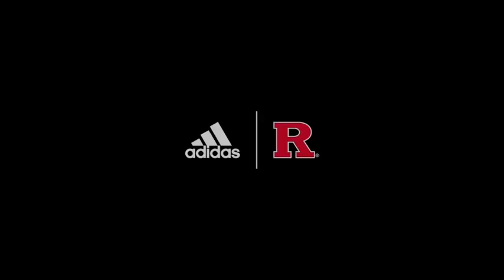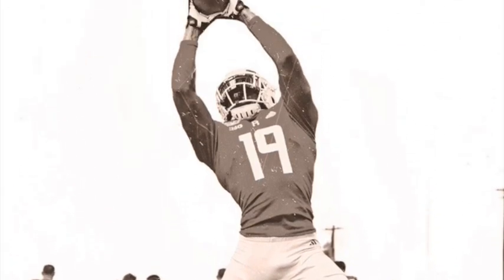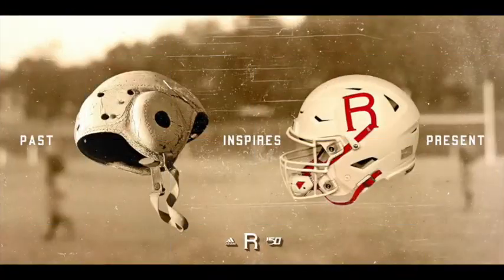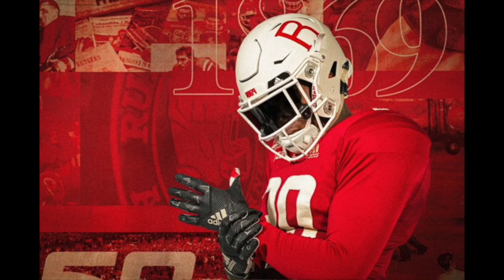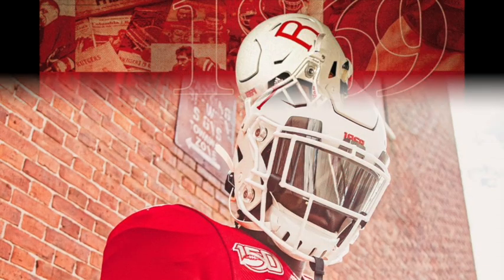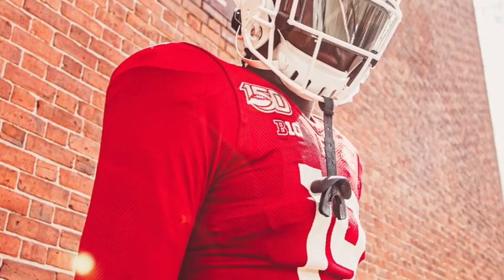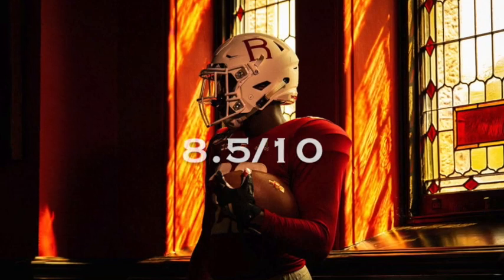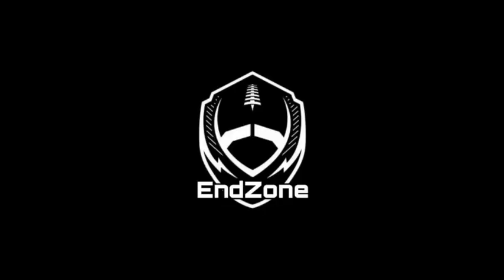Did Rutgers Really Just Make Jerseys with Sleeves?!?!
WELCOME TO THE ENDZONE, A COMMUNITY FOR FOOTBALL FANS TO ENJOY UNBIASED CONTENT ON ALL FOOTBALL LEAGUES!

Here at ENDZONE, you can catch football highlights and reactions, top 10 plays of the week, football news, previews, predictions, in depth content, game reviews, season awards, topic videos, power rankings, reactions and much more! We love FOOTBALL and want to inform you, THE FANS. This channel is dedicated to delivering content on the NCAA, the XFL, Freedom Football League, NFL and much more every week! Also comment to see the videos you are interested in!

Song:
Artist: